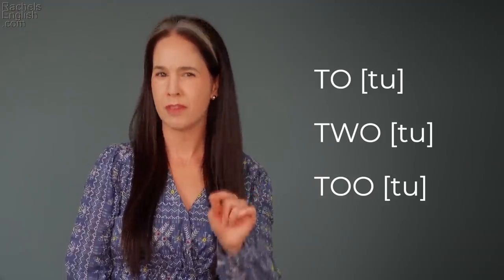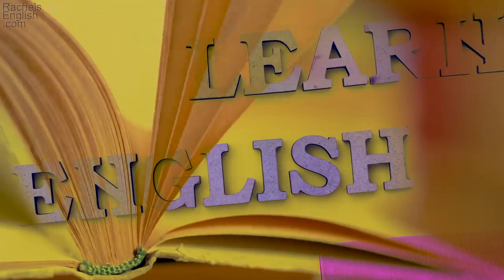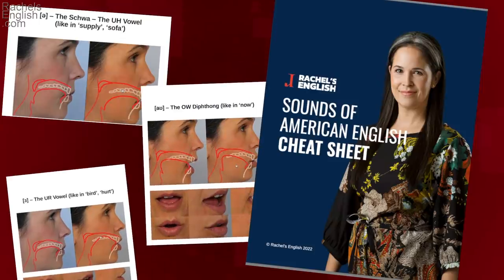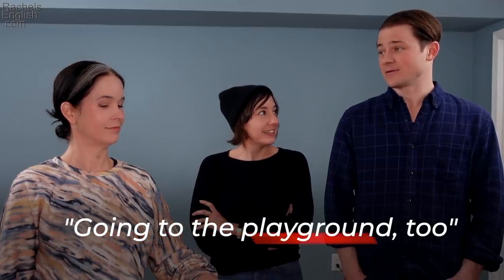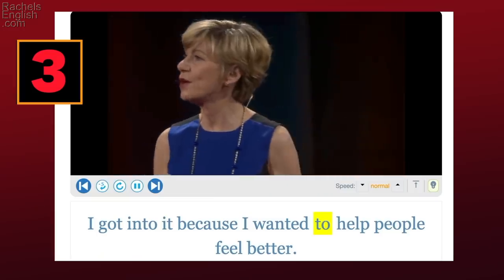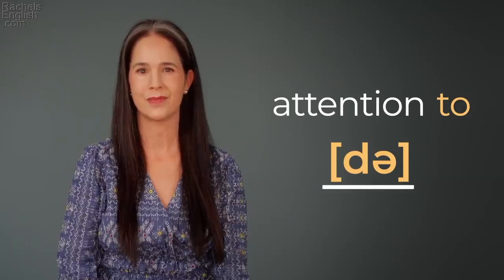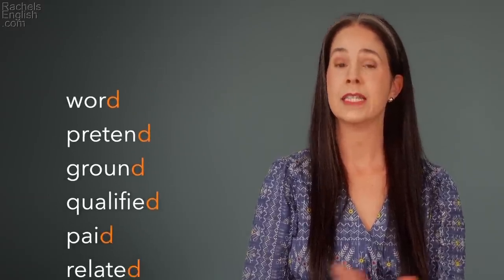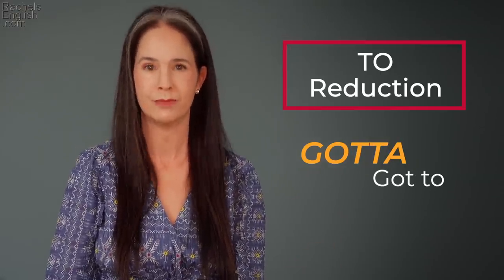Do NOT say TO like TOO or TWO!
In this English pronunciation lesson I’ll show you how to pronounce the word TO. Here’s a *FREE* cheat sheet that shows you everything you need to know!
And you’ll see why TO is actually NOT pronounced the same as TOO and TWO in spoken English. This lesson will help you make your English accent more smooth and natural by showing you exactly how the word TO reduces. Unfortunately we learn to pronounce TO the same as TOO and TWO. Even native English speakers! But the reality is that TO almost always reduces when speaking English, whereas TWO and TOO don’t. You’ll hear many examples of how native speakers reduce TO in conversation. I’ll help you understand how the reduction of TO functions in spoken English and then I’ll take you through a training session to help your body start getting it right!

00:00 Introduction
00:22 How to say the words to, two and too / using reductions
00:54 How to pronounce to
01:55 reductions
02:37 Sounds of American English Cheat Sheet
05:02 Four examples by native speakers
06:13 Asking parents how to pronounce to, two and too
06:56 Going to
07:02 Example by native speakers using to
08:47 To reduction
09:14 Examples by native speakers on gonna, wanna, gotta
10:45 Rachel's English Academy
11:04 Flap T / True T Sentence Breakdown
13:51 Join the Academy